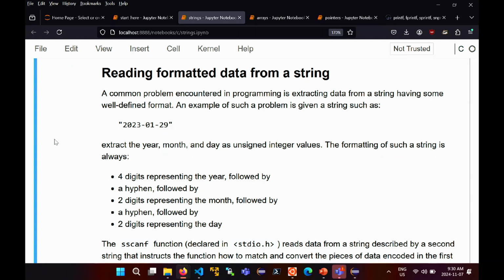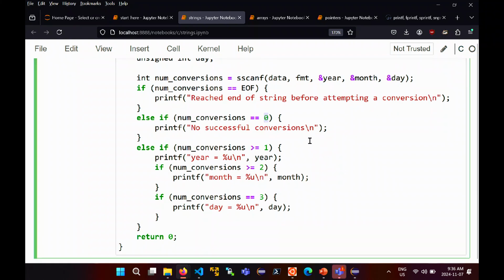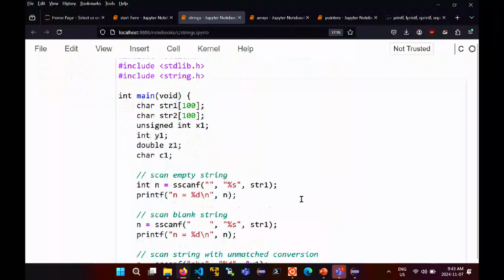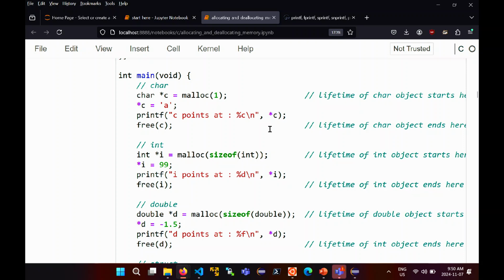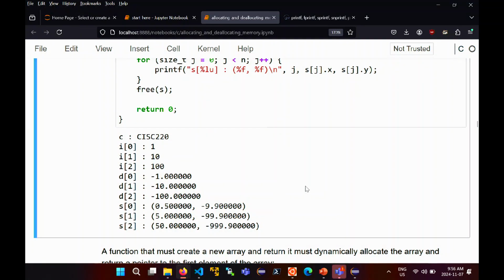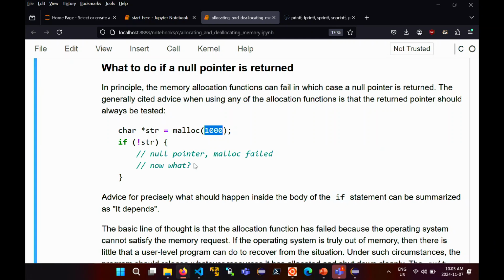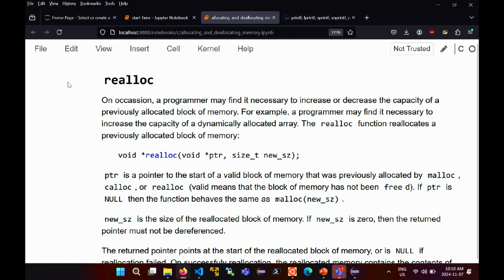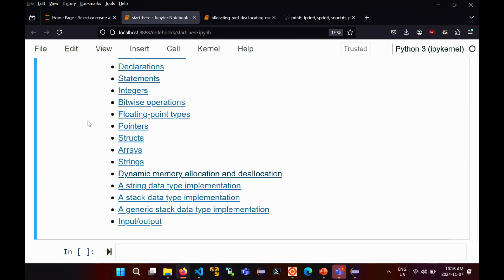2024-11-07 Strings (continued); Dynamic memory allocation